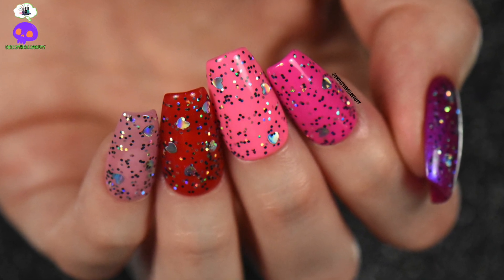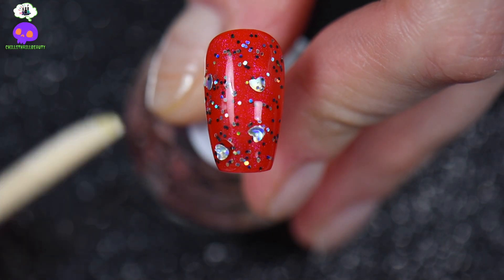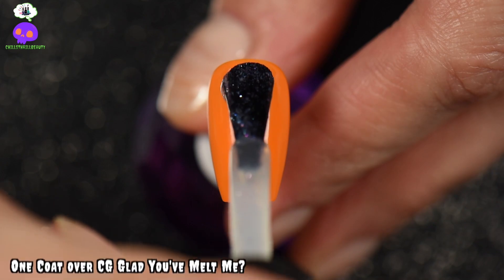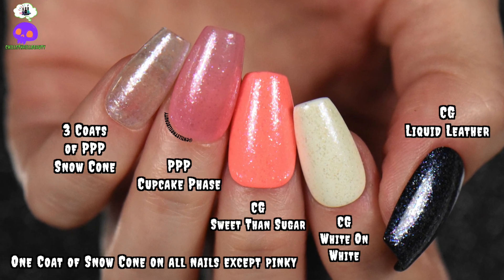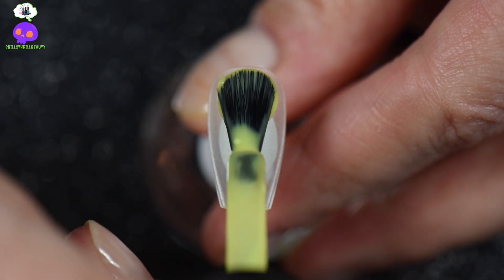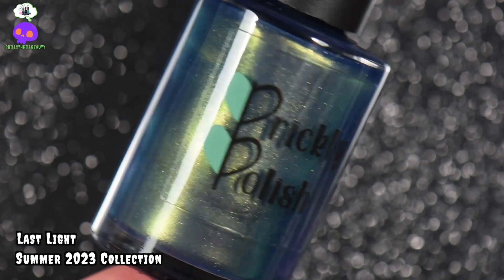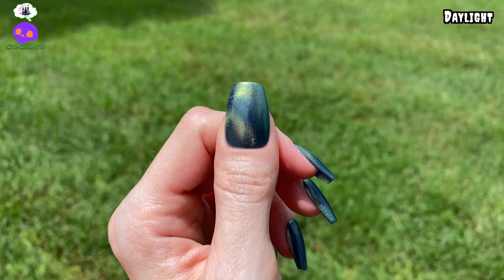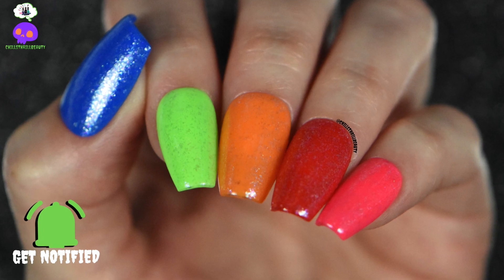Prickly Pear Polish 2023 SUMMER Collection - Live Swatch & Review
This video shows you live swatches and review of the Summer 2023 collection from Prickly Pear Polish.

𝗧𝗵𝗲 𝗻𝗮𝗶𝗹 𝗽𝗼𝗹𝗶𝘀𝗵𝗲𝘀 𝘀𝗵𝗼𝘄𝗻 𝗶𝗻 𝘁𝗵𝗲 𝘃𝗶𝗱𝗲𝗼 𝘄𝗶𝗹𝗹 𝗯𝗲 𝗹𝗶𝘀𝘁𝗲𝗱 𝘿𝙊𝙒𝙉 𝘽𝙀𝙇𝙊𝙒 𝗮𝗻𝗱 𝘁𝗵𝗲 𝗼𝘁𝗵𝗲𝗿 𝗽𝗿𝗼𝗱𝘂𝗰𝘁𝘀 𝗶𝗻𝗰𝗹𝘂𝗱𝗶𝗻𝗴 𝗺𝘆 𝗳𝗮𝘃𝗼𝗿𝗶𝘁𝗲 𝗻𝗮𝗶𝗹 𝗶𝘁𝗲𝗺𝘀 𝘄𝗶𝗹𝗹 𝗯𝗲 𝗶𝗻 𝘁𝗵𝗲 𝙋𝙄𝙉𝙉𝙀𝘿 𝘾𝙊𝙈𝙈𝙀𝙉𝙏 𝗮𝗹𝗼𝗻𝗴 𝘄𝗶𝘁𝗵 𝘁𝗵𝗲 𝗹𝗶𝗻𝗸𝘀 𝘄𝗵𝗲𝗿𝗲 𝘆𝗼𝘂 𝗳𝗶𝗻𝗱 𝘁𝗵𝗲𝘀𝗲 𝗶𝘁𝗲𝗺𝘀!

**𝙋𝙡𝙚𝙖𝙨𝙚 𝙣𝙤𝙩𝙚 𝙄 𝙘𝙝𝙖𝙣𝙜𝙚𝙙 𝙤𝙪𝙩 𝙖𝙡𝙡 𝙩𝙝𝙚 𝙨𝙦𝙪𝙖𝙧𝙚 𝙗𝙧𝙪𝙨𝙝𝙚𝙨 𝙩𝙤 𝙖 𝙥𝙖𝙙𝙙𝙡𝙚 𝙗𝙧𝙪𝙨𝙝𝙚𝙨 𝙨𝙞𝙣𝙘𝙚 𝙩𝙝𝙖𝙩'𝙨 𝙢𝙮 𝙥𝙚𝙧𝙨𝙤𝙣𝙖𝙡𝙡𝙮 𝙥𝙧𝙚𝙛𝙚𝙧𝙚𝙣𝙘𝙚 𝙬𝙝𝙚𝙣 𝙥𝙖𝙞𝙣𝙩𝙞𝙣𝙜 𝙢𝙮 𝙣𝙖𝙞𝙡𝙨

@iiJellyDog Is the creator of these polishes so go ahead and check out her channel since she reviews polish as well!

💅🏻 Prickly Pear Polishes shown in this video:
Blinging Love
Cherry Cola
Last Light
Lemonade Crunchy Ice
Monsoon Skies
S’mores
Snow Cone

💅🏻 China Glaze polishes used as base colors for the toppers:
Freezer Burn
Frozen In Lime
Glad You’ve Melt Me?
Liquid Leather
Reggae To Riches
Sugar Junkie
Sweet Than Suga
Tan-Burr-Ine
The Heat Is On
White On White
Will That Be A Cup Or Cone

Songs used in video: Beach Bum & Crystal Cola